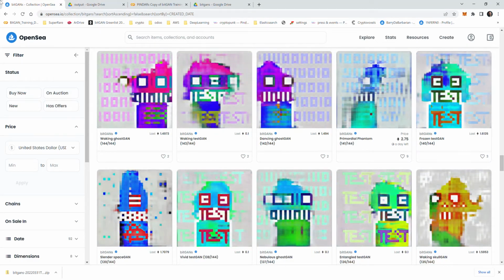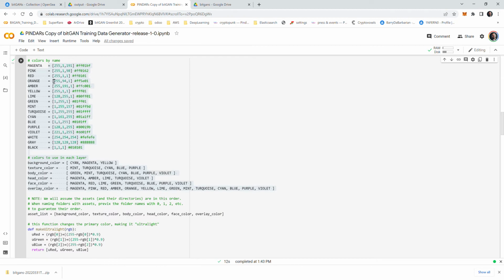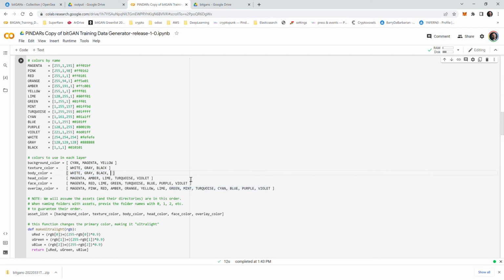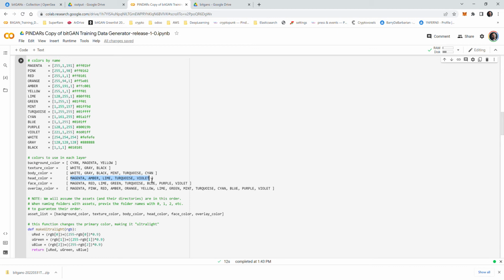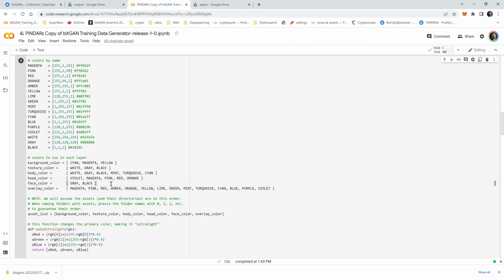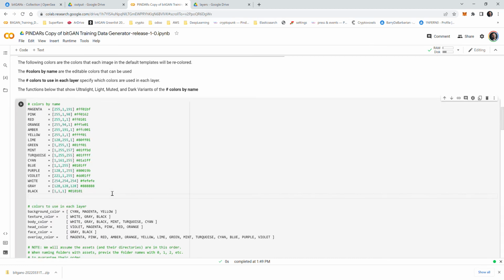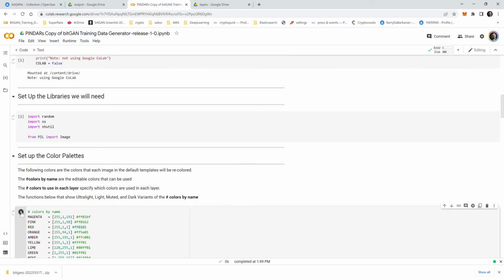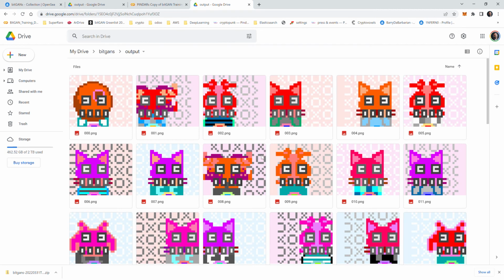How to Customize Colors in the bitGAN Training Data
Tutorial on how to customize colors when making itGAN Training Data using Higgsbelly and Ricky's Google Collab Notebook.  This training data can be passed into any GAN to make bitGANs with all the qualities that make a bitGAN a bitGAN.